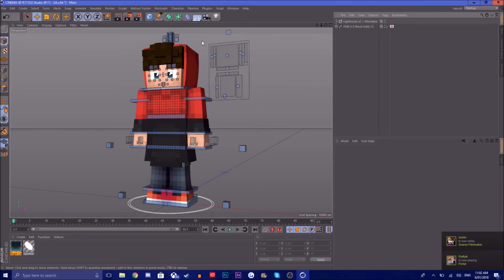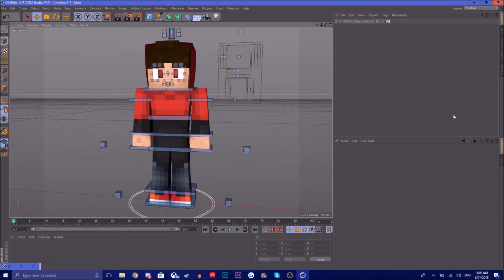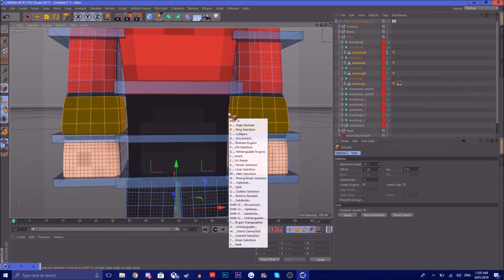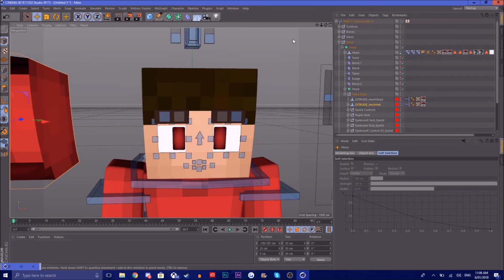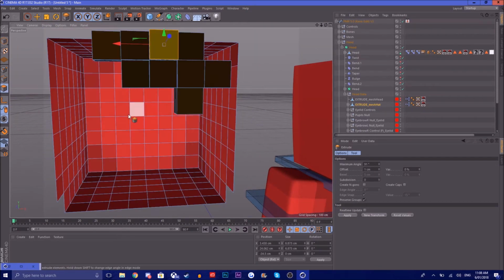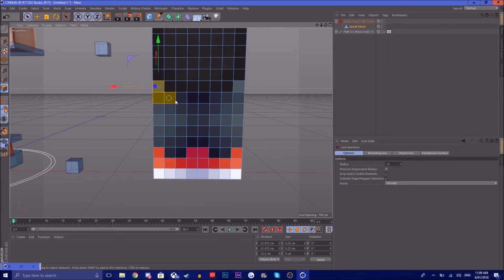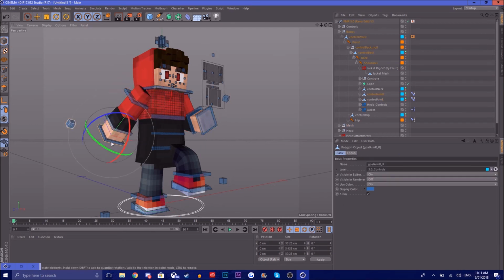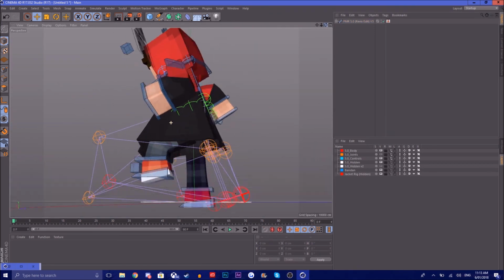Minecraft Extruding Tutorial in Cinema 4D (Downloads in desc